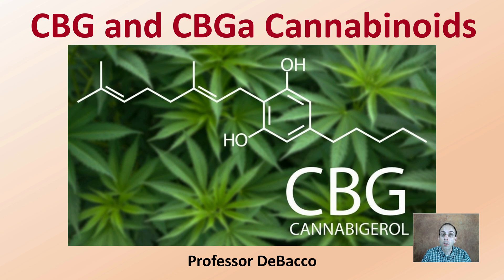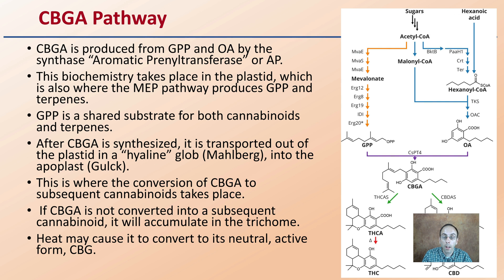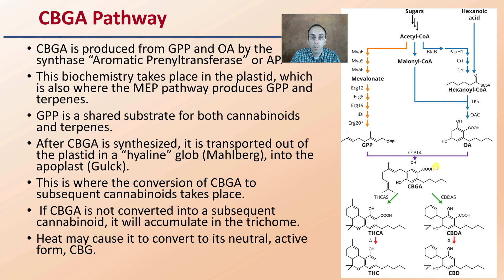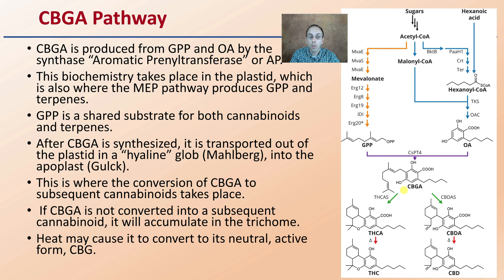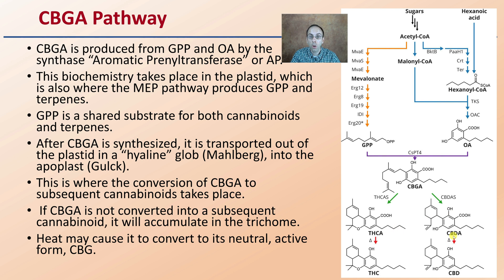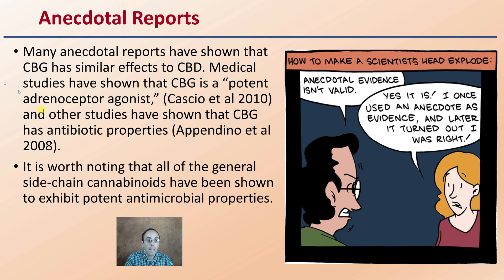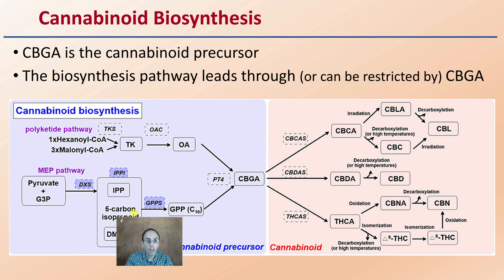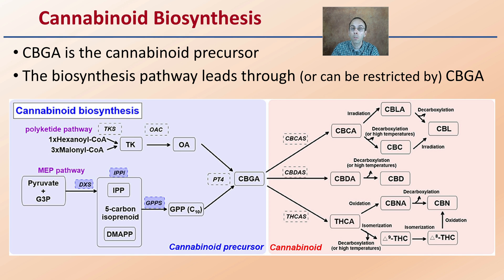CBG and CBGa Cannabinoids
Professor DeBacco

Research Article
Russo, E. B. (2011). Taming THC: potential cannabis synergy and phytocannabinoid‐terpenoid entourage effects. British journal of pharmacology, 163(7), 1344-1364.

CBGA Pathway
CBGA is produced from GPP and OA by the synthase “Aromatic Prenyltransferase” or AP.
This biochemistry takes place in the plastid, which is also where the MEP pathway produces GPP and terpenes.
GPP is a shared substrate for both cannabinoids and terpenes.
After CBGA is synthesized, it is transported out of the plastid in a “hyaline” glob (Mahlberg), into the apoplast (Gulck).
This is where the conversion of CBGA to subsequent cannabinoids takes place.
 If CBGA is not converted into a subsequent cannabinoid, it will accumulate in the trichome.
Heat may cause it to convert to its neutral, active form, CBG.

Interaction with Cannabinoid Receptors
CBGA and CBG have been shown to interact with cannabinoid receptors that bind CBD and THC, modulating their effect.

Anecdotal Reports
Many anecdotal reports have shown that CBG has similar effects to CBD. Medical studies have shown that CBG is a “potent adrenoceptor agonist,” (Cascio et al 2010) and other studies have shown that CBG has antibiotic properties (Appendino et al 2008).
It is worth noting that all of the general side-chain cannabinoids have been shown to exhibit potent antimicrobial properties.

Cannabinoid Biosynthesis
CBGA is the cannabinoid precursor

The biosynthesis pathway leads through (or can be restricted by) CBGA

*Due to the description character limit the full work cited for "CBG and CBGa Cannabinoids" can be viewed